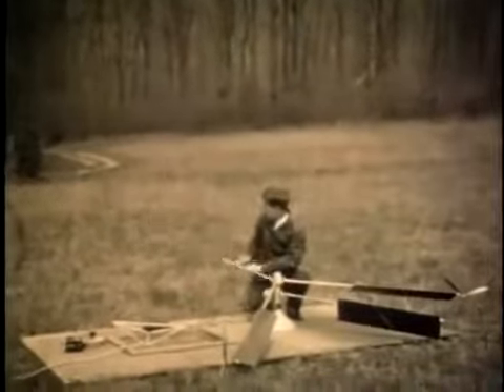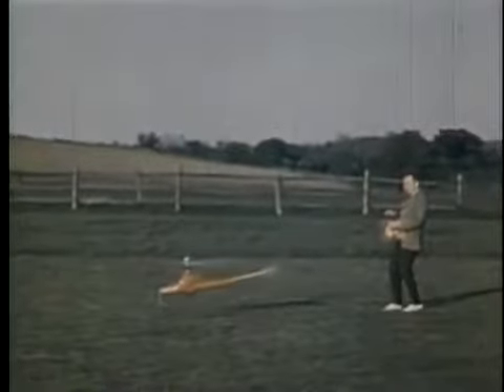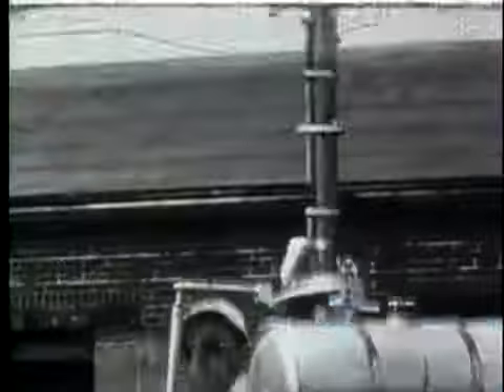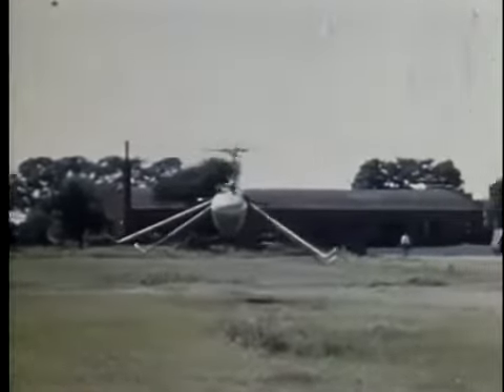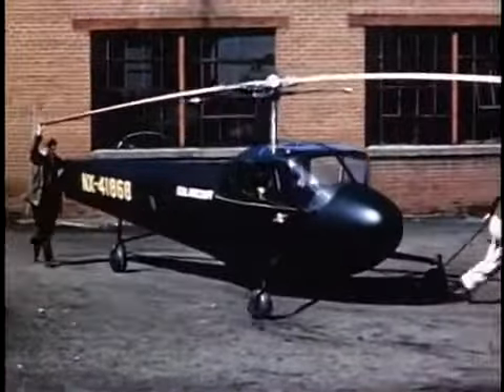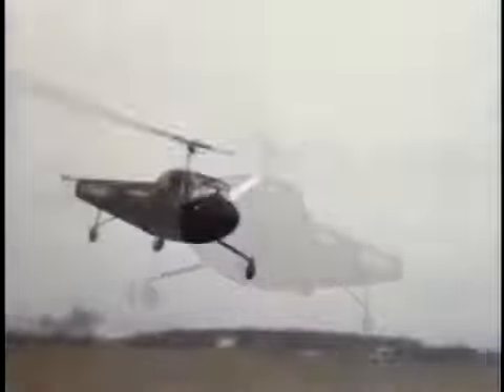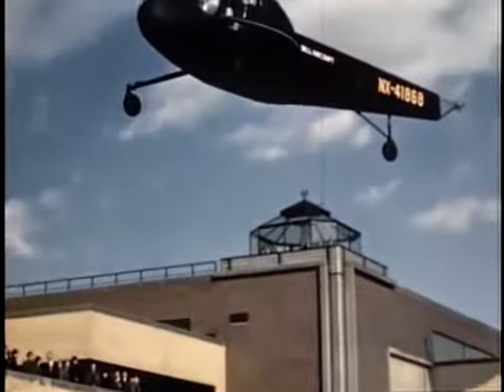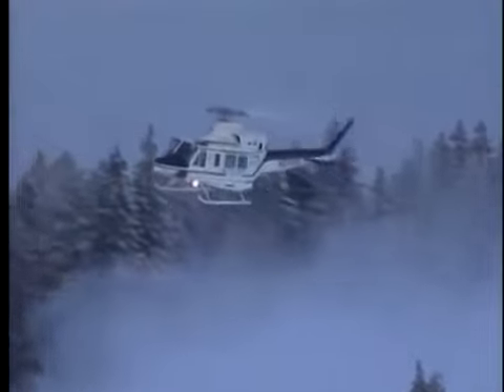Birth of Bell Helicopter